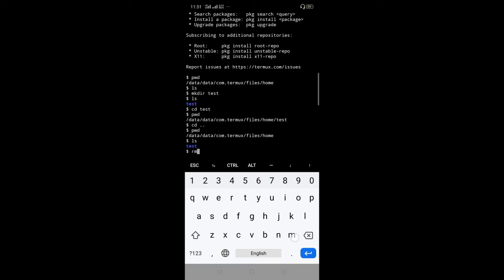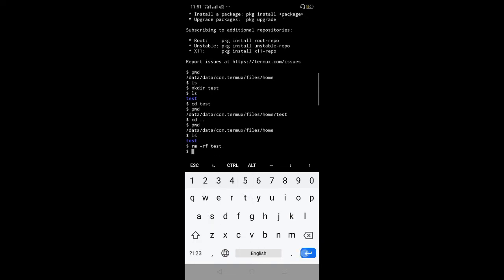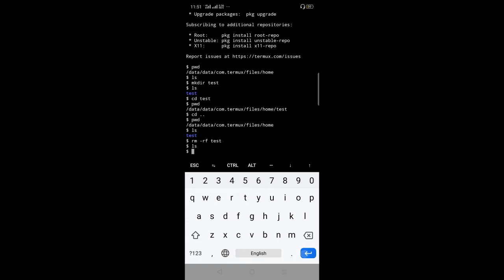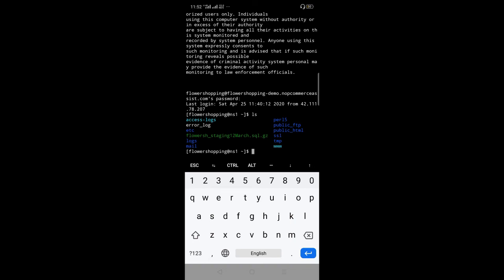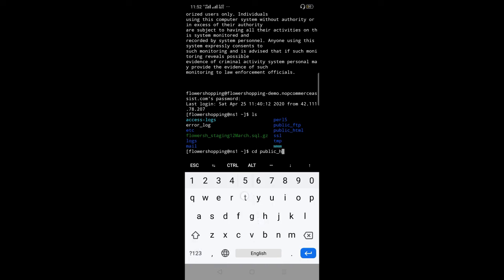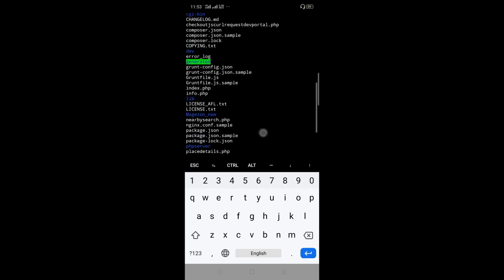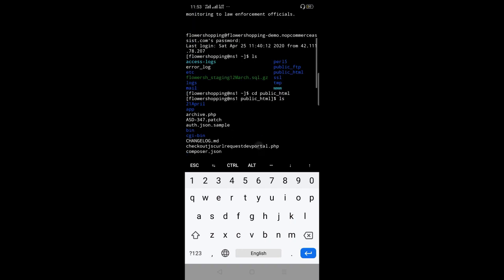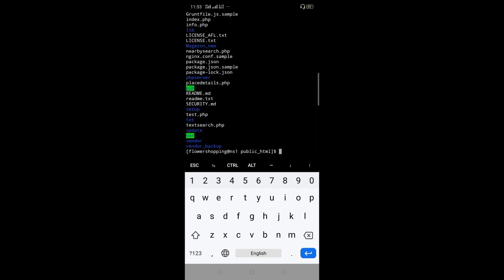Run Linux, Ubuntu and SSH command from Mobile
In this video i have described that how we can execute Linux command and access SSH from Android Mobile by Termux App.